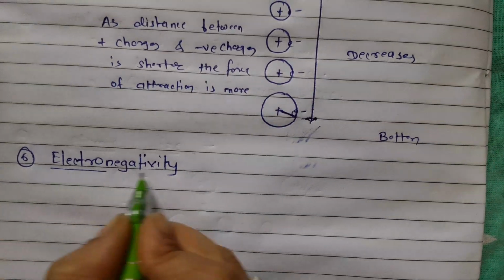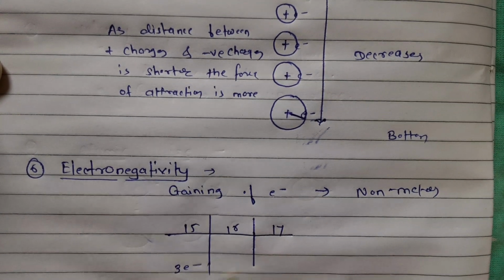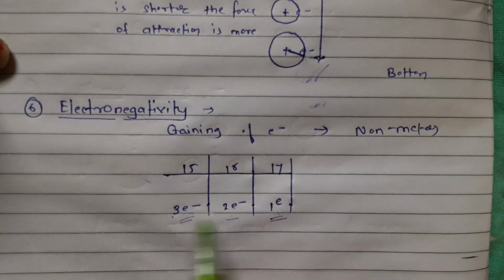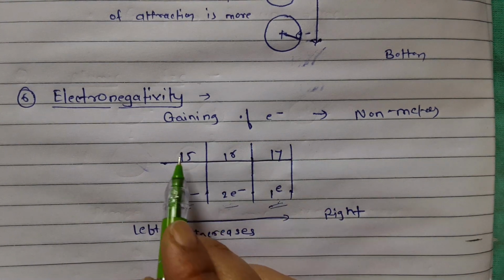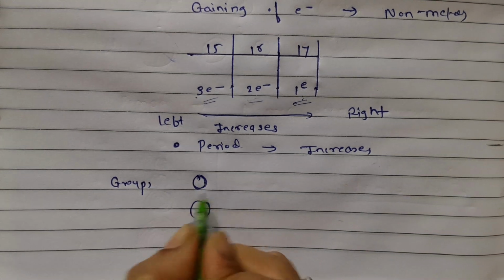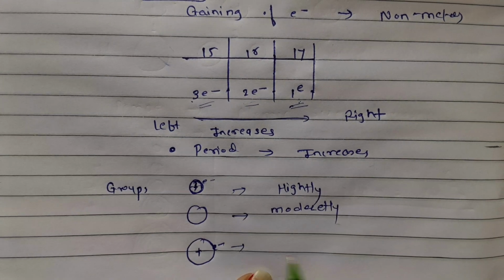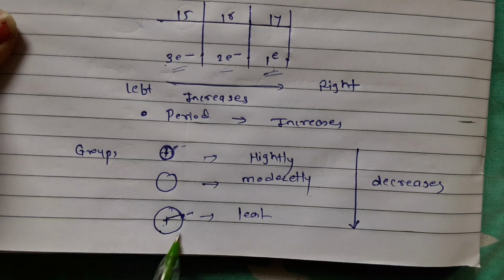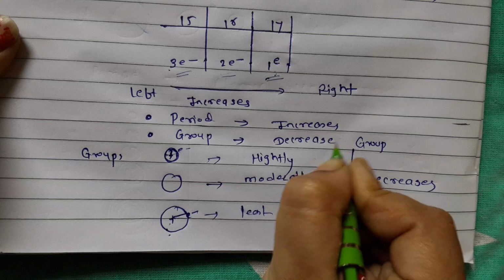properties of modern Periodic table part 7